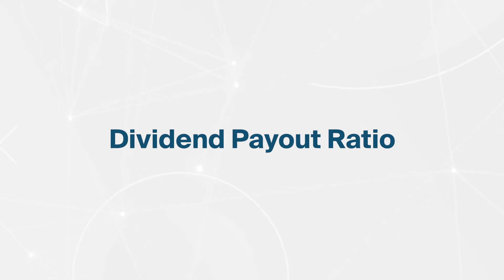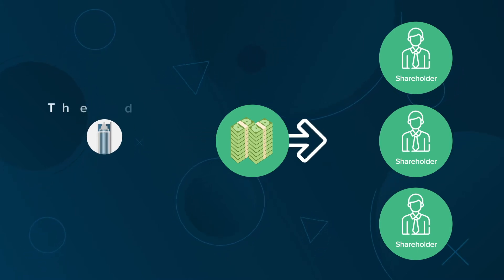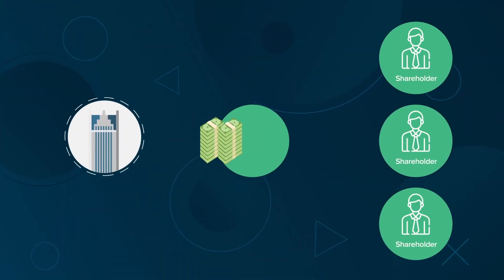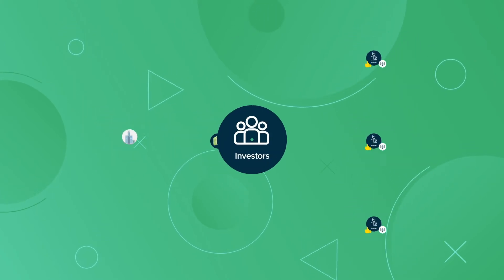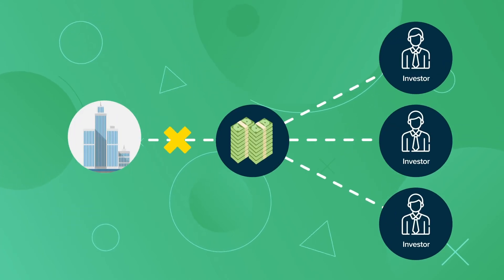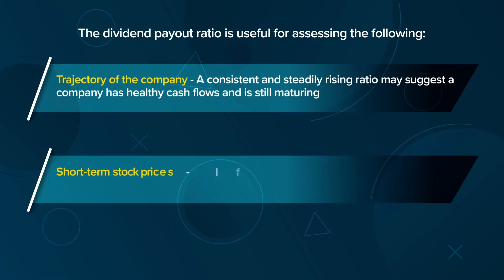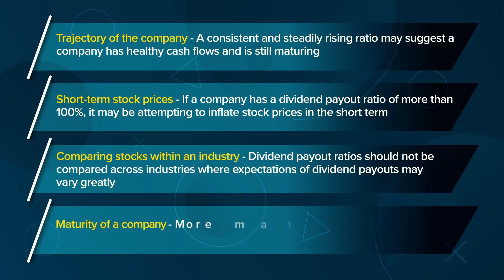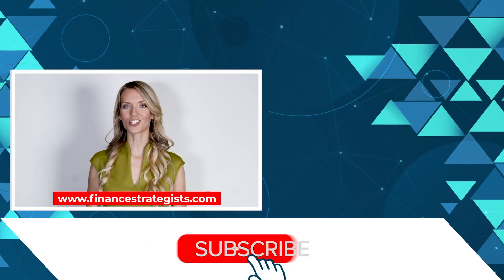Dividend Payout Ratio [Easy to Understand] | Finance Strategists | Your Online Finance Dictionary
The dividend payout ratio is the ratio of total dividends relative to total net income, stated as a percentage. A company may either decide to reinvest its earnings back into the business, or pay out its earnings to shareholders—the dividend payout ratio is what percent of earnings is paid out to shareholders as a dividend.
0:00 Dividend Payout Ratio Definition
0:27 Dividend Payout Ratio Formula
0:33 Why Payout Dividends
1:11 When to Use the  Dividend Payout Ratio
1:43 Dividend Payout Ratio Question & Application